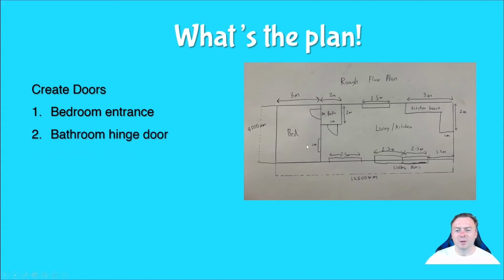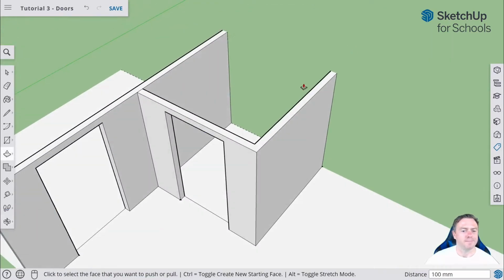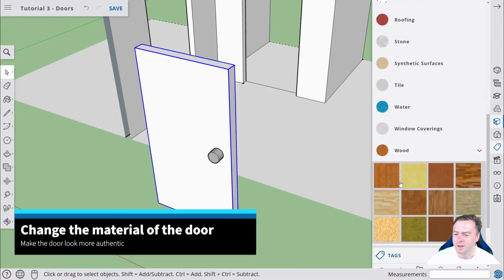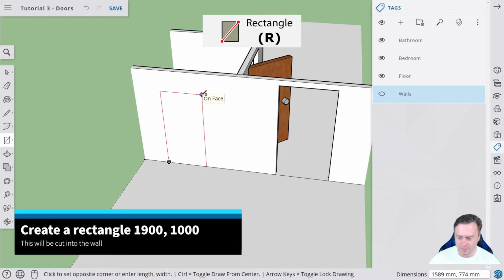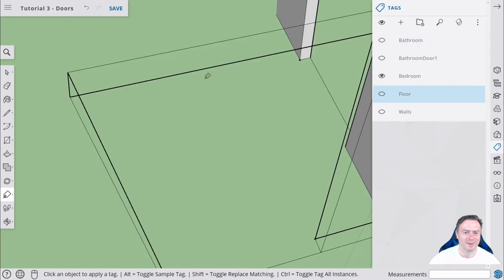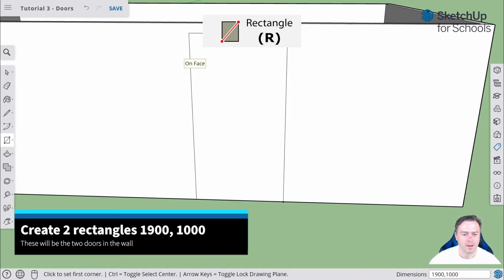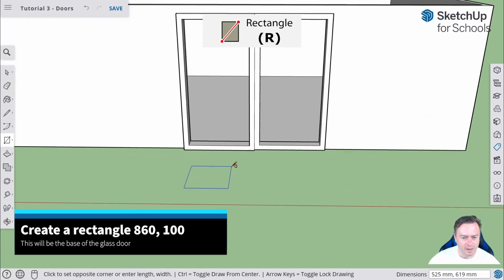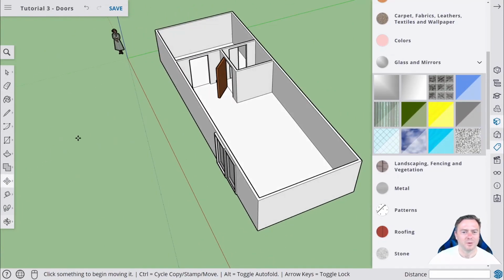Sketch Up - Tiny House Tutorial 3 - Building Doors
This video will teach you how to build 4 different doors in Sketch Up.
Door 1 will be a simple hole in the wall. Door 2 is a hinge door with a wooden frame and metal handle. Door 3 is a sliding door out of the wall and Door 4 is 2 sliding glass doors.